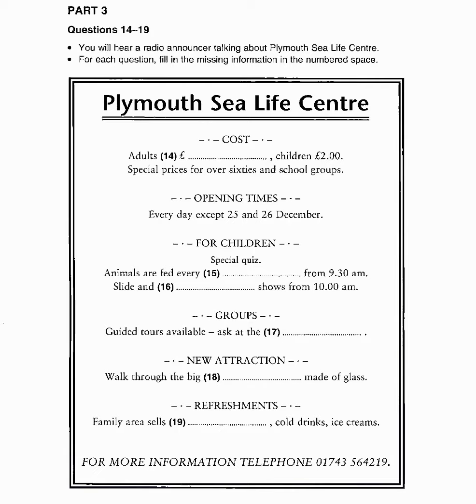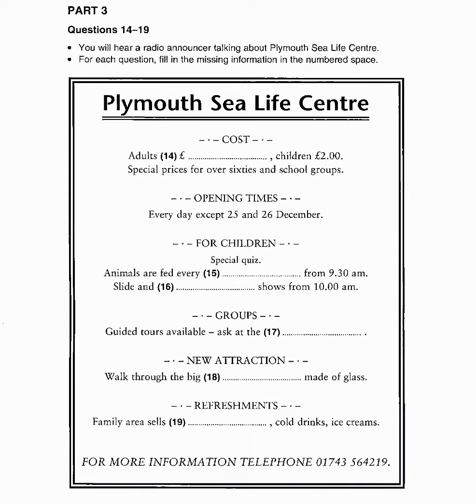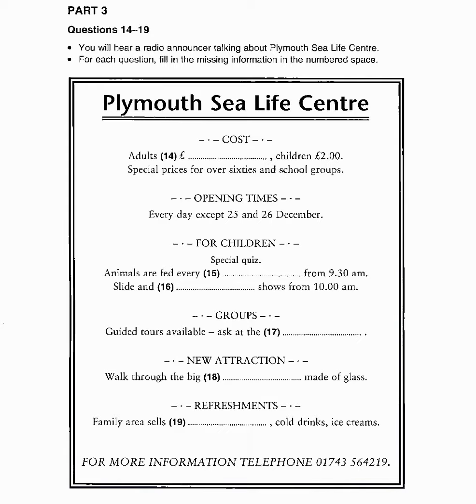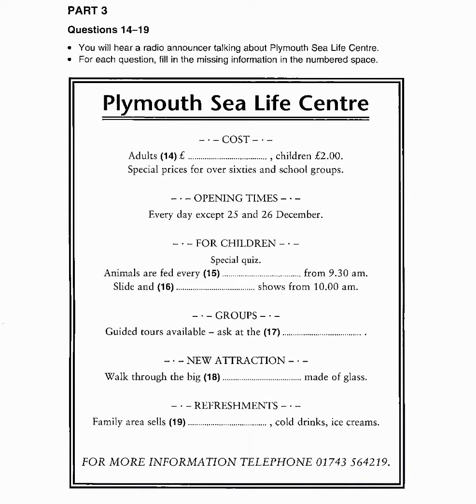Study English online (B1). Preliminary English Test (PET) Listening Book 3 : Test 1 part 3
The true answer key in this video